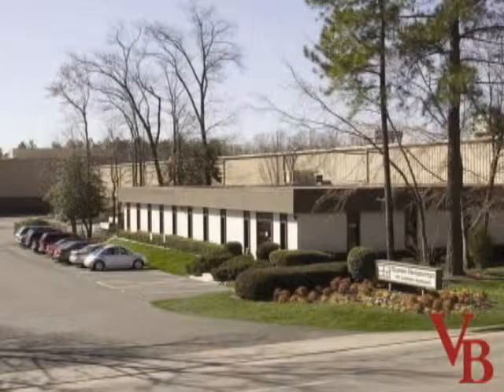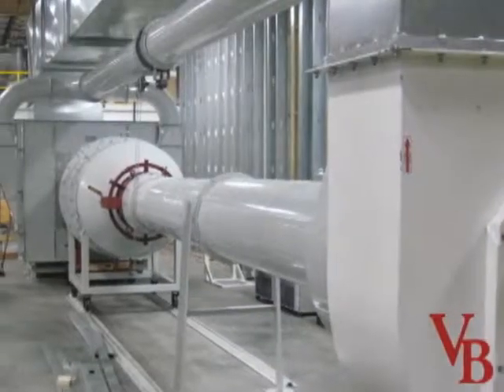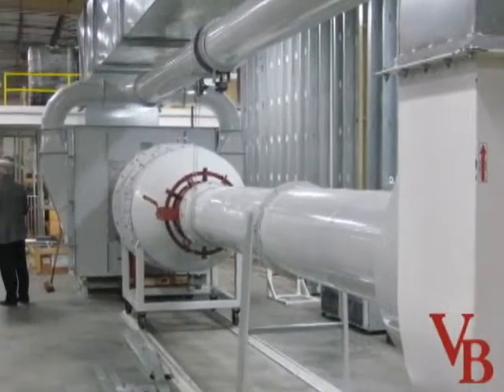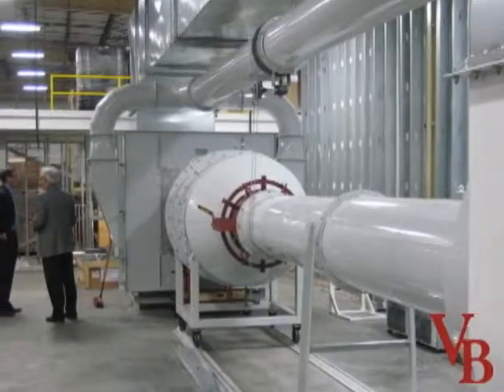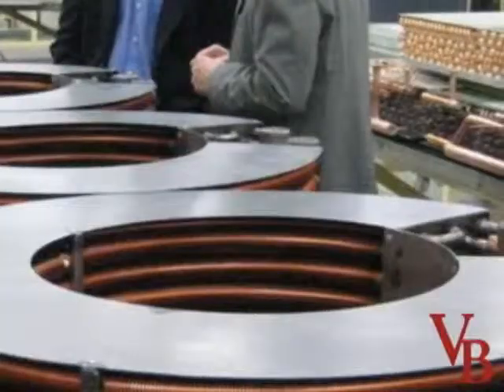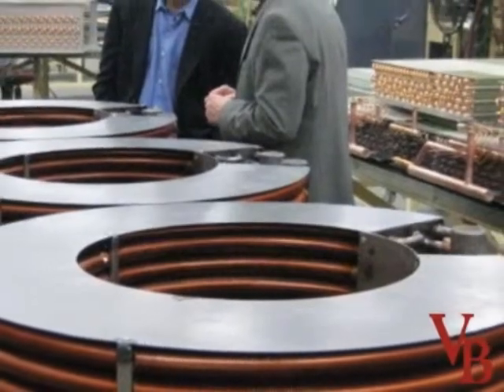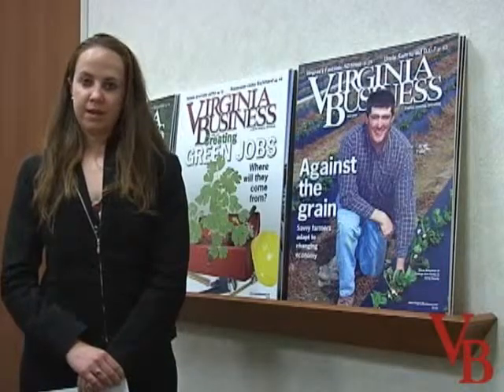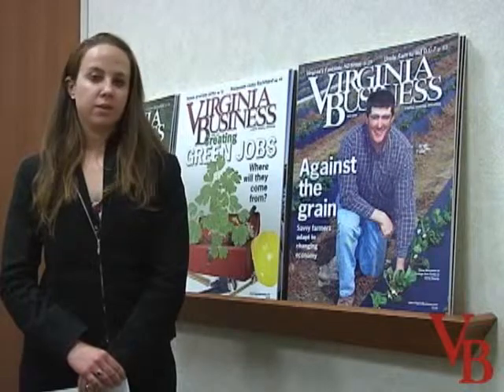Spotlight in Virginia Business: Super Radiator Coils' Wind Tunnel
Super Radiator Coils was highlighted in the Weekly Report for Virginia Business for their state of the art wind tunnel and test lab.